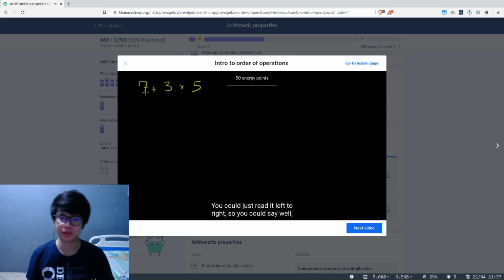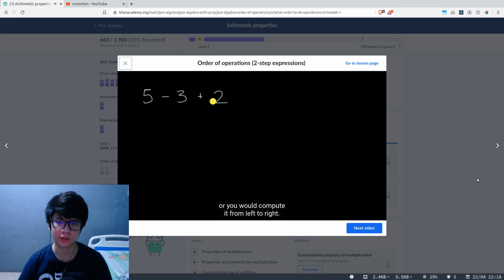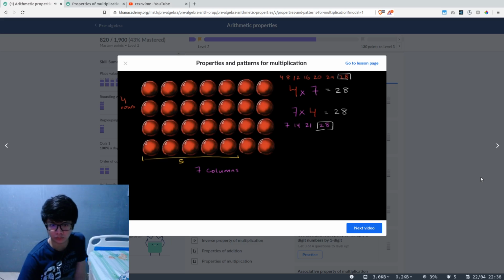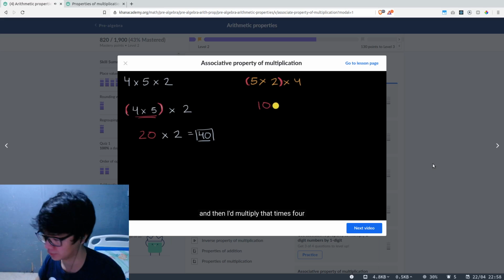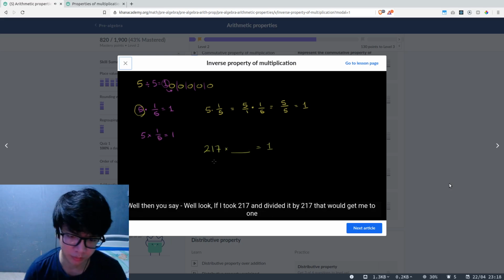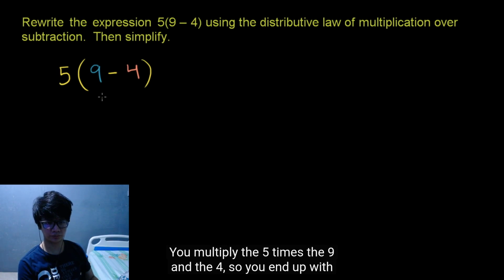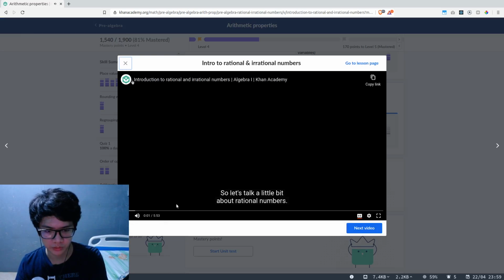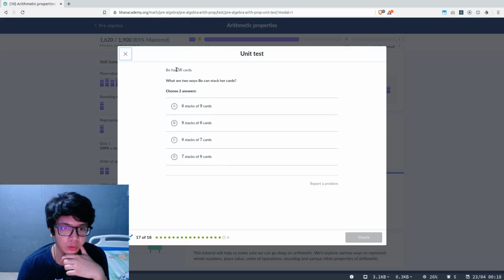Khan Academy All Math Part 11 | Arithmetic Properties 100% Mastery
Continuing the arithmetic section and learning about the order of operation (PEMDAS) and the associative, commutative, and identity properties for addition and multiplication. There's also a distributive property for multiplication. Also learned about rational and irrational numbers. So yeah, all the way, all practices, quizzes, and unit test for this section 100%.

Learning order:
Early math, Arithmetic, Pre-algebra, Algebra 1, Geometry, Algebra 2, Trigonometry, Precalculus, Statistics & probability, AP®︎ Calculus AB, AP®︎ Calculus BC, AP®︎ Statistics, Multivariable calculus, Differential equations, Linear algebra

Session 11 - April 22, 2020